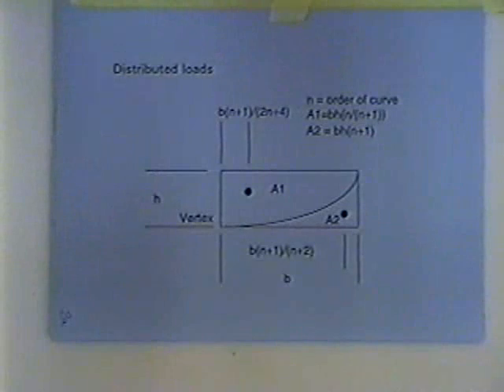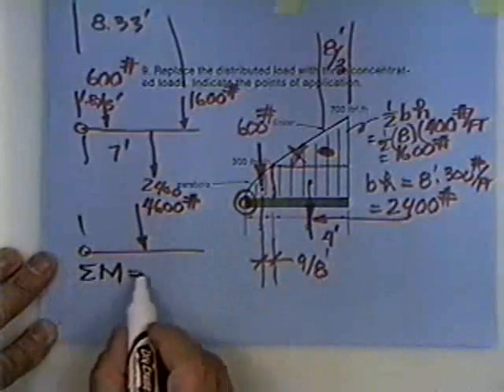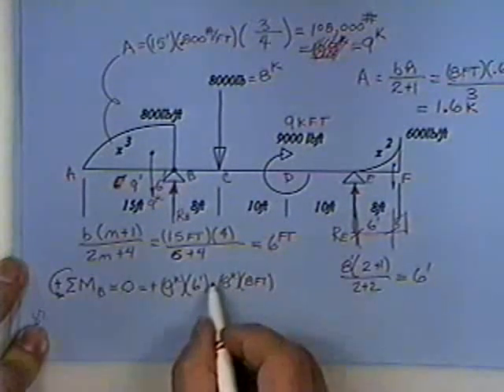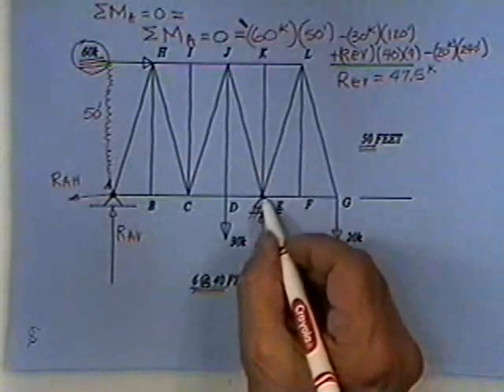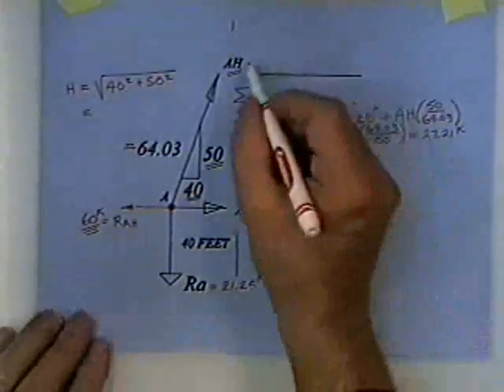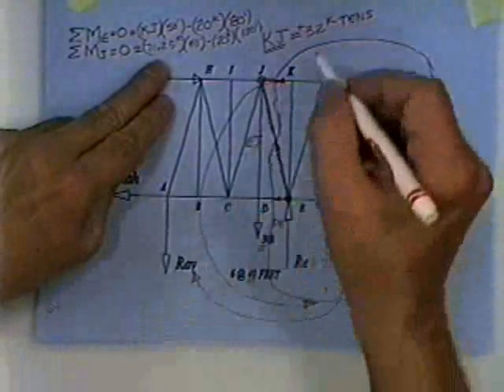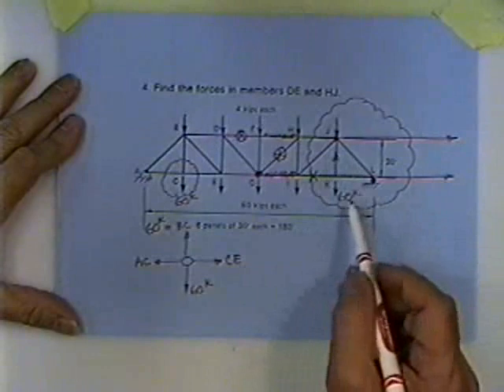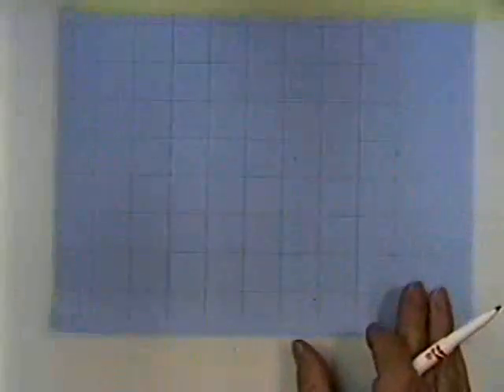Texas A&M University - PE Review: Statics (1 of 2)